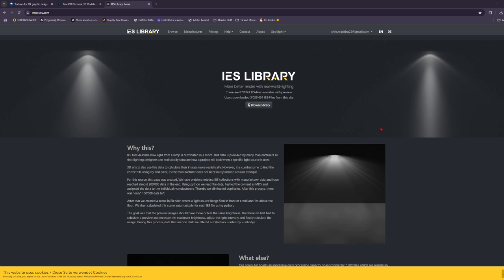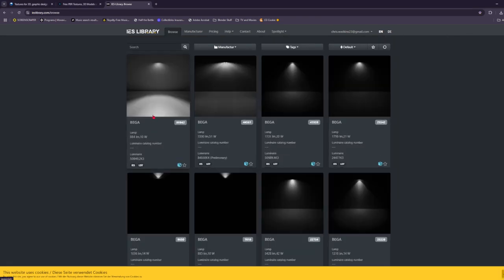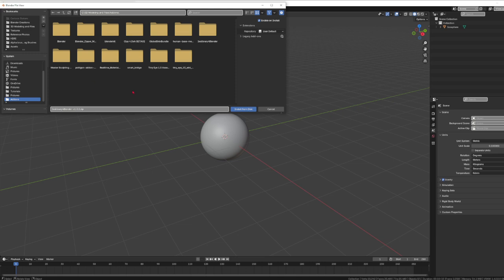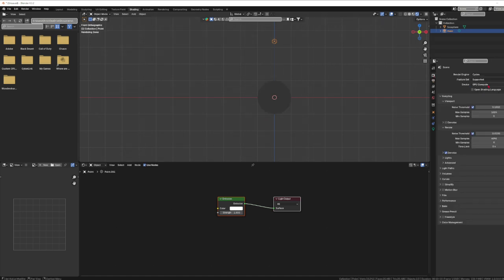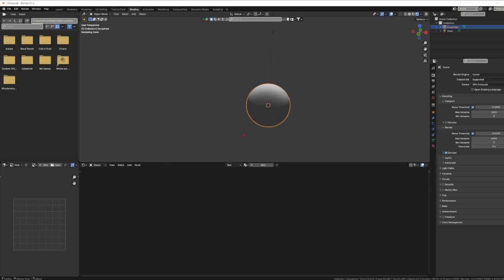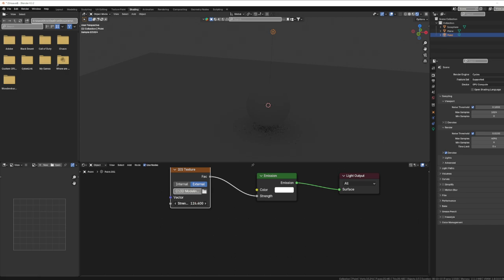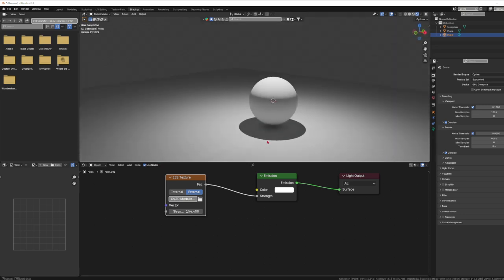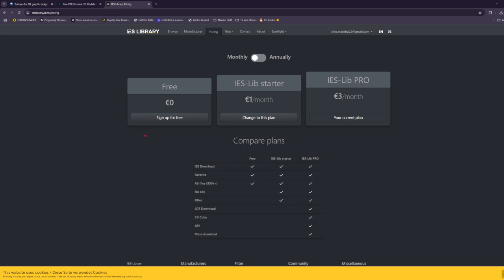IES Library for real lighting for blender users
IES lighting from IES library to use within blender